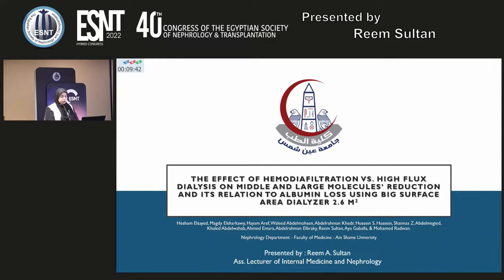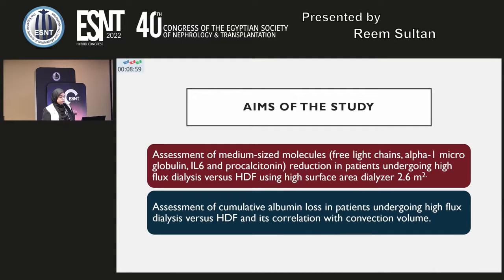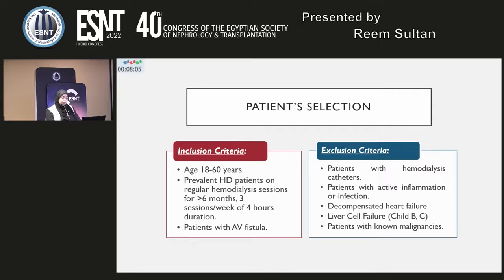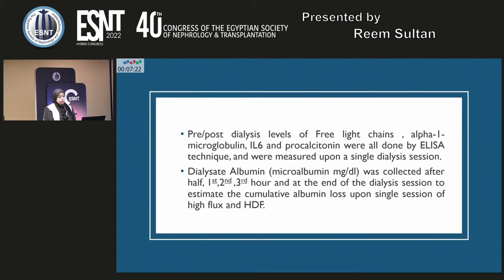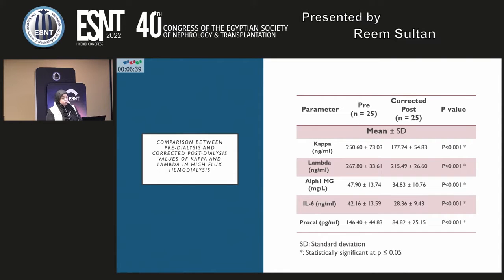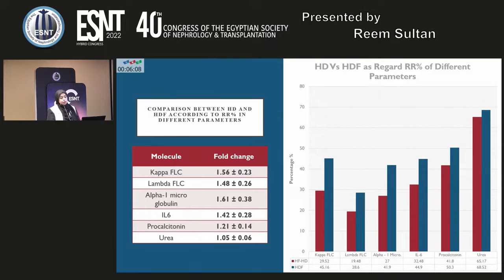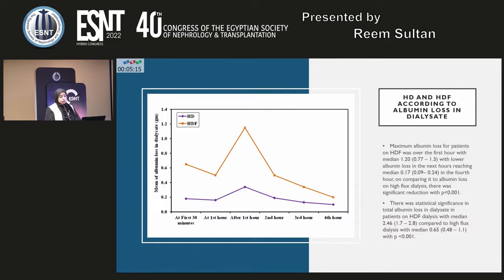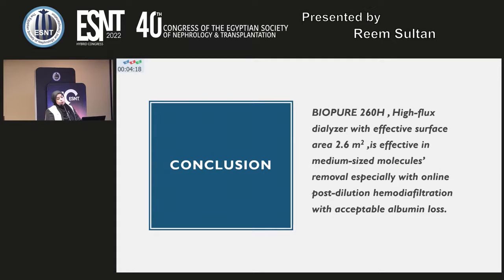06 05 Reem Sultan The effect of hemodiafiltration vs high flux dialysis on middle and large siz